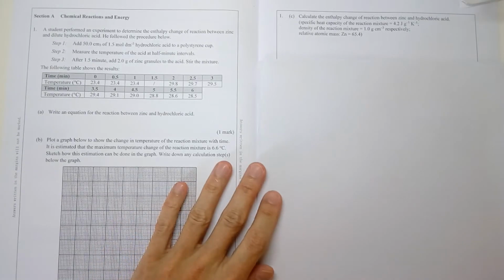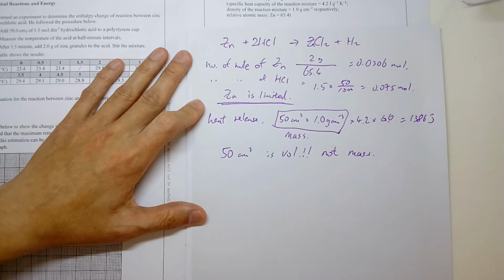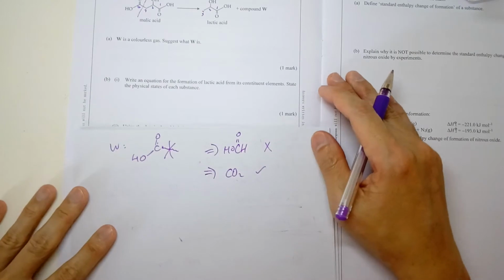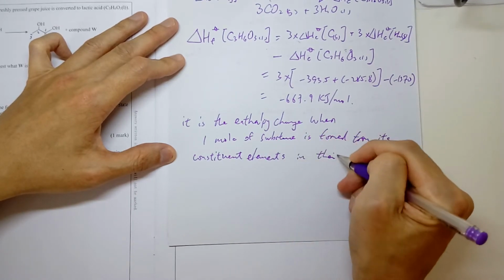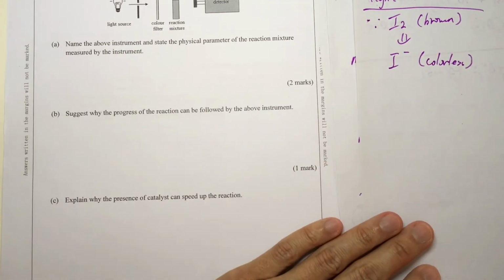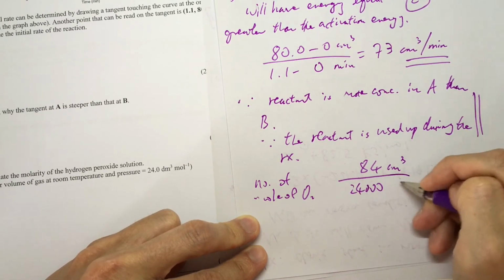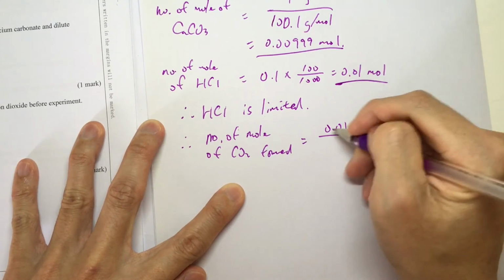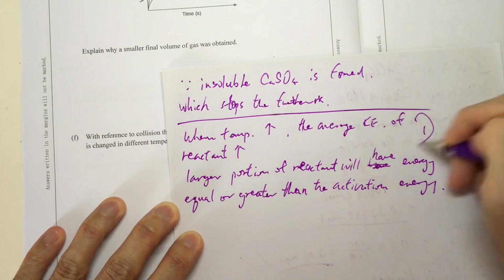Paper 2 marking